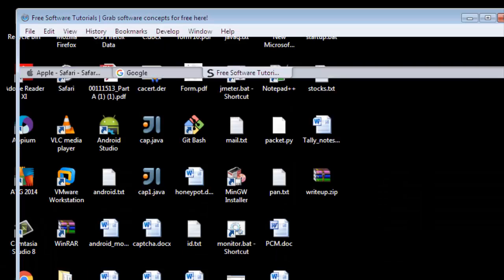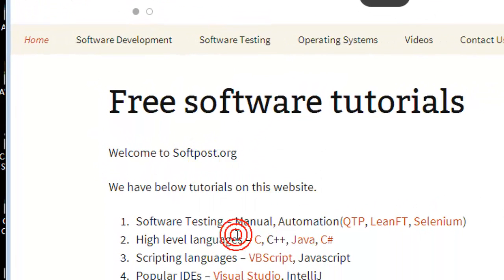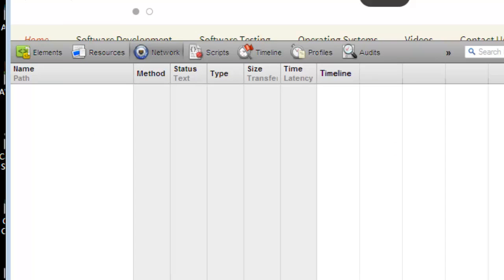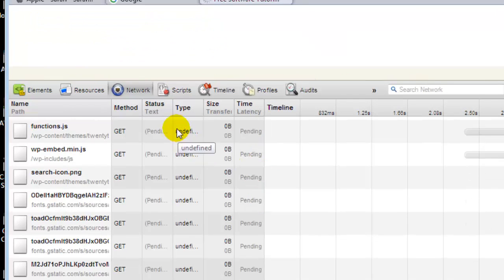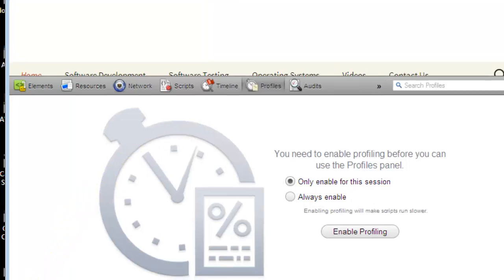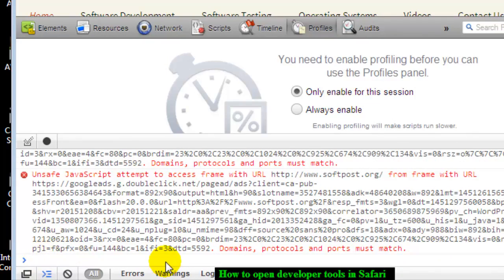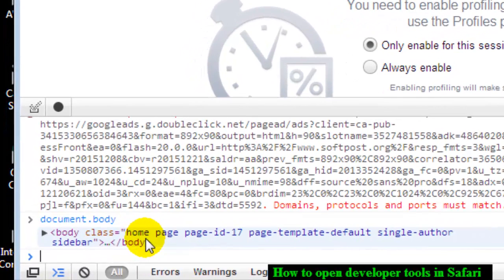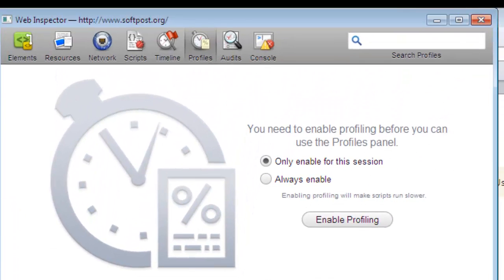How to open developer tools in Safari